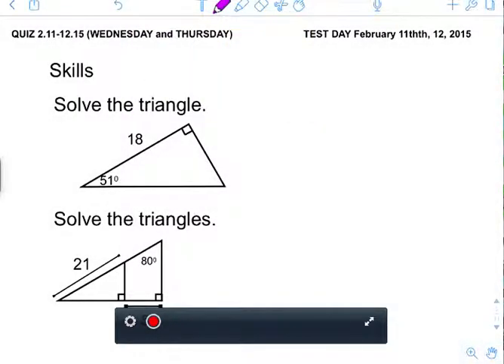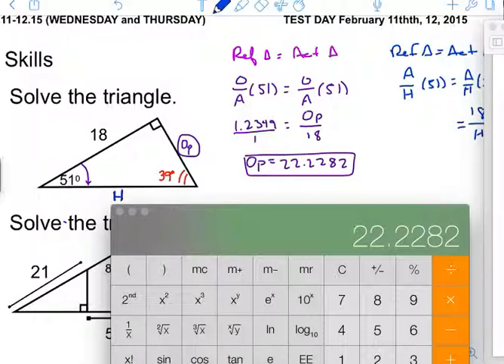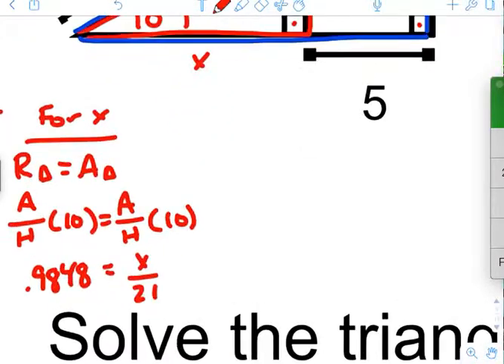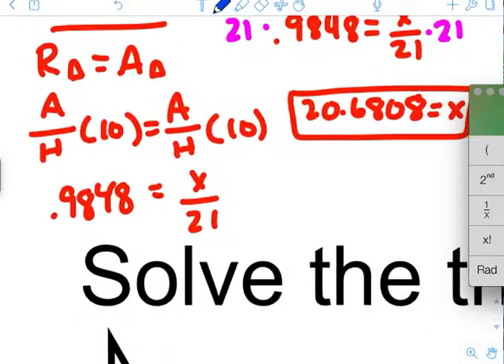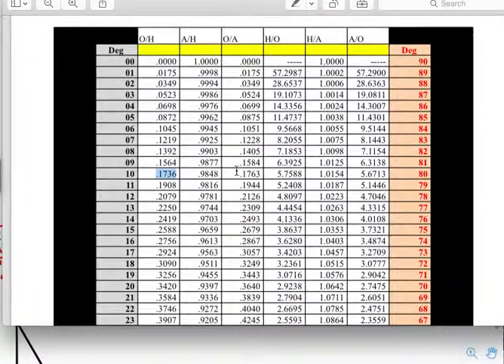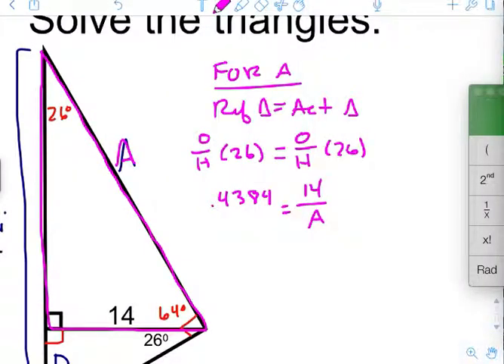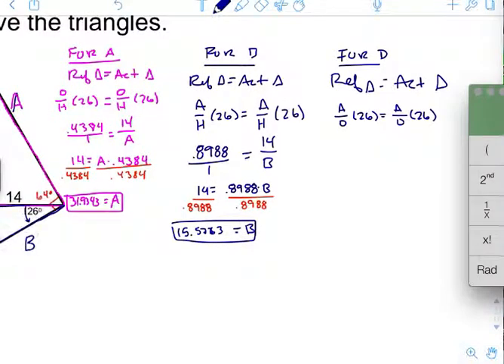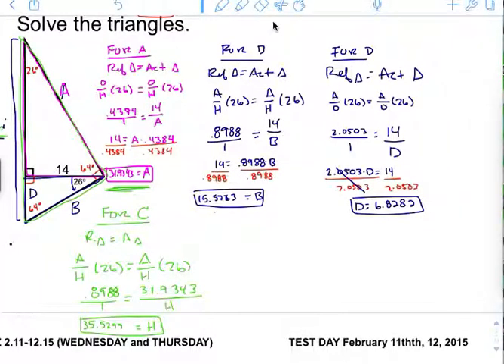KEY Part 5 Trig Test 1